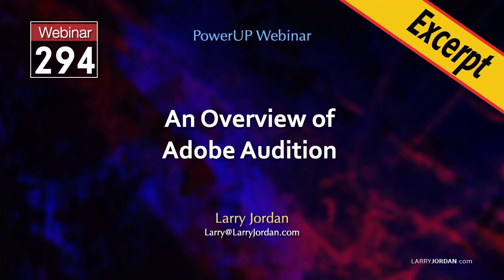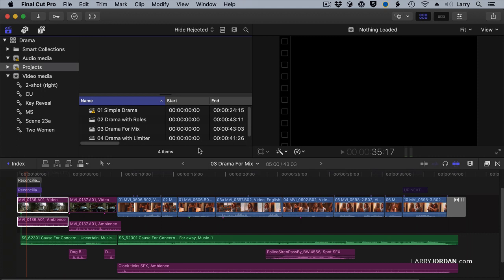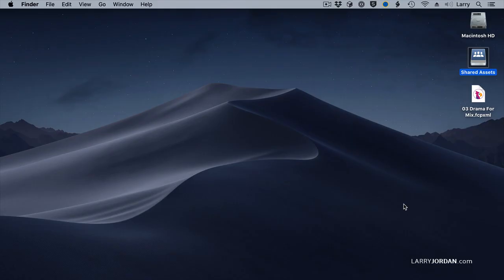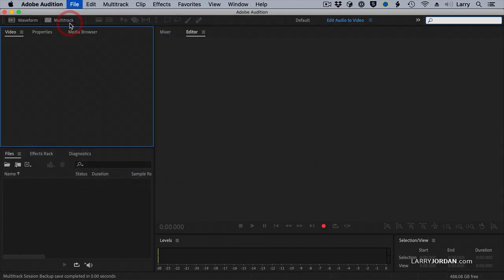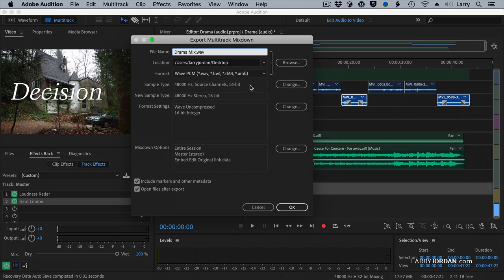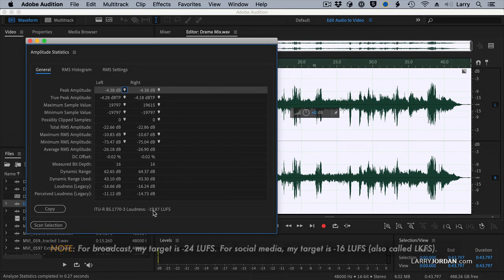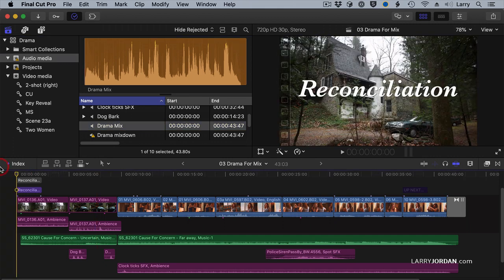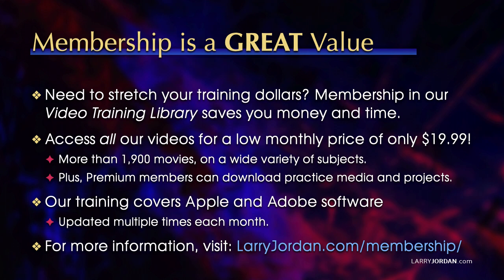Move a Project from Apple Final Cut Pro X to Adobe Audition for Audio Mixing, then Back to Final Cut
"Move a Project from Apple Final Cut Pro X to Adobe Audition for Audio Mixing, then Back to Final Cut" is an excerpt from a recent PowerUp webinar presented by Larry Jordan.

Whether you use Adobe Premiere Pro or Apple Final Cut Pro X for your edit, you can clean, edit and mix your audio faster and better in Adobe Audition. In this excerpt, Larry Jordan shows how to move a project from Final Cut Pro X into Audition for audio clean-up and mixing, then, bring the final mix back into Final Cut for output.